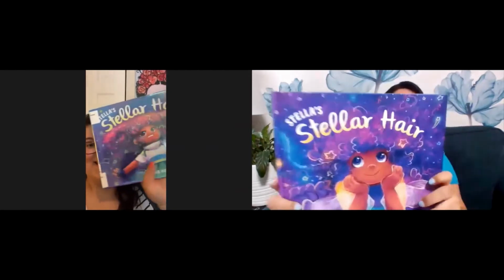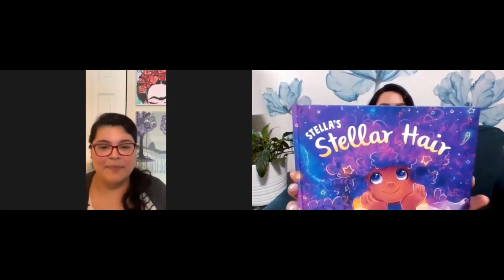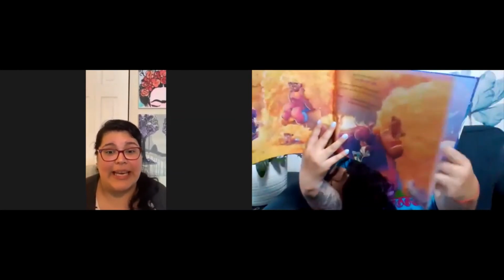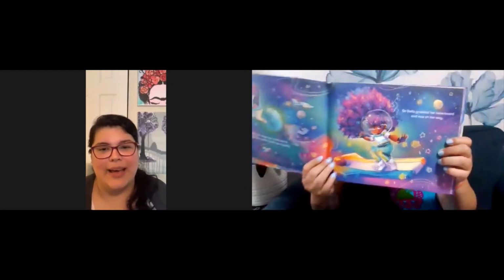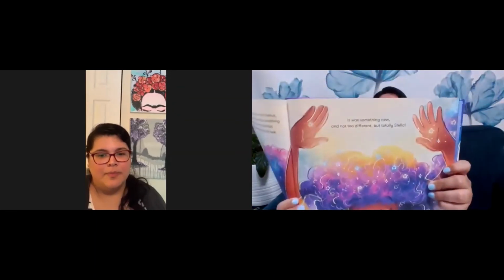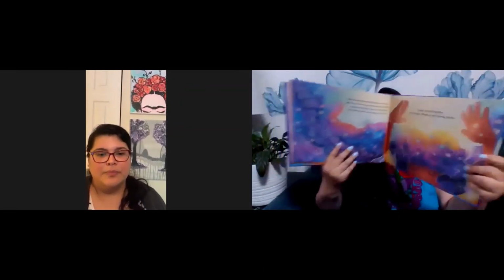Book Talk: Stella's Stellar Hair by Yesenia Moises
Dora Guzman and Sonia Alejandra Rodriguez discuss Stella's Stellar Hair by Yesenia Moises